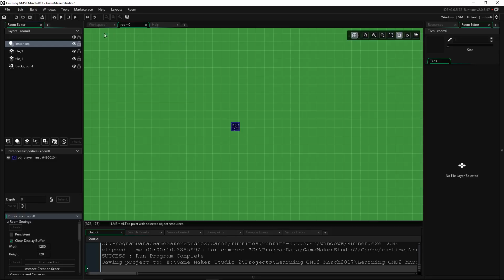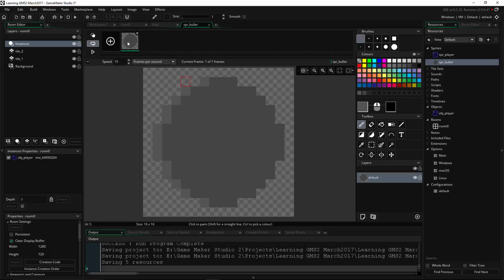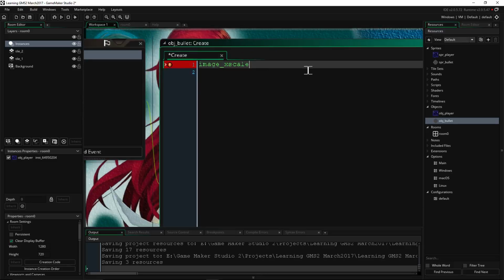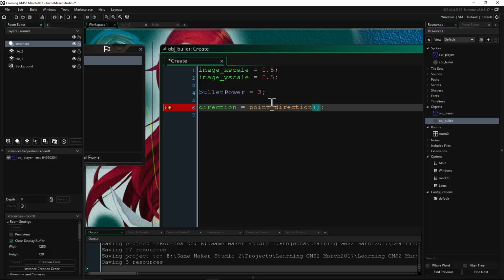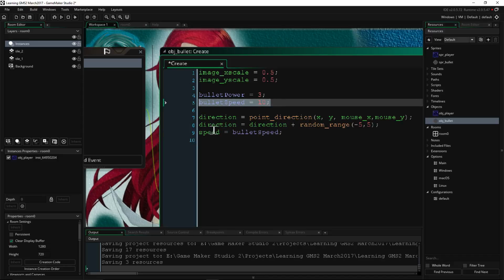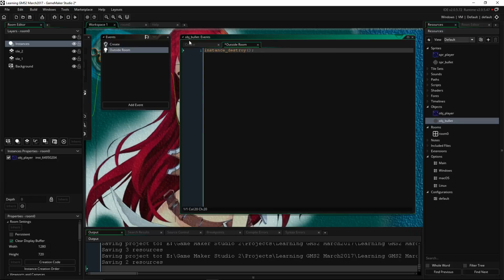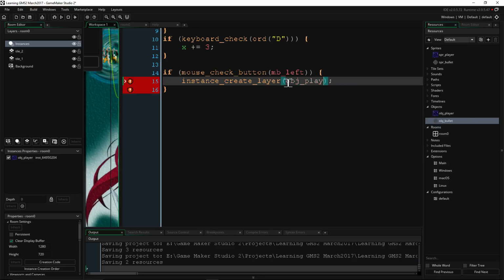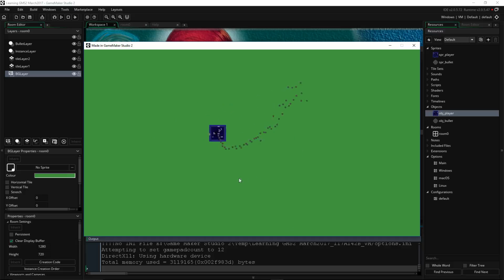GMS2 Tutorial - Shooting Mechanics - Creating Objects - GameMaker Studio 2 Tutorial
How's it going everyone, in this particular video we learn how to set the game FPS, how to create a bullet object and sprite for that object, how to remove objects that fly off the map, how to let the player shoot by left clicking, and a how to make a bullet animation. We learn some new code in this tutorial that allows us to use built in functions to make objects move depending on where we have the mouse, how to assign custom variables to make up whatever parameters we want to add to our objects, how to scale images, how to rotate images and how rotation works in GMS2.

In this GameMaker Studio 2 Tutorial series we're going to look at all aspects of being a solo indie dev. We're going to learn how to program using GameMaker Language(GML), how to make your own sprites, animations, sound effects, background music, tilesets, and basically everything related to making a game as a one person game studio. We're going to do all of this, one small step at a time, by learning one thing at a time. Eventually after making several simple (and probably crappy) games, we're going to try to make a game we can sell to make money. This should be a long running series and I'll try to make these tutorials modular, so if you miss one of these tutorials you won't be completely lost on the next few tutorials. I'm designing these tutorials to tackle a few simple things in each video (or maybe one big thing) so that you can hop around the playlist to freshen up on something you forgot how (or never learned) how to do, if you get stuck. I hope you enjoy the GMS2 Tutorial series.

--- Get GMS2 for free right here!

Special thanks to all my Patrons:
Damian Floyd, Alex Perez, Underserial, Eduardo Santizo, BrewedWar, DarkKrow13, Kneeshaw & Theisen Studios, Underserial, Mithrandir, Michael Noles, Morphine, Chris Van Essen, Taylor Kimberly Martin, Erik Krumholz, Maskaarr Masuno, Ian Sentelik, Elliot M. Freeman Jeff Freeman, Andrew Cruzan, Genesis, Scott Zarwell, Anaku Senko, Stalker Roguen, Zarsla, Ervin Mcclure, Heath Osborn, Studio Blue, R.A.M,  and those of you who have supported me in the past.